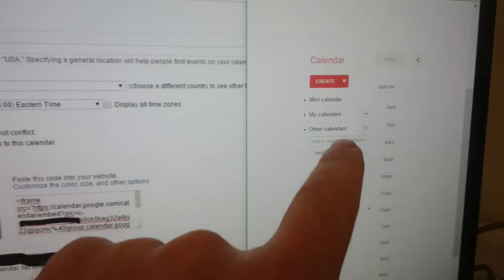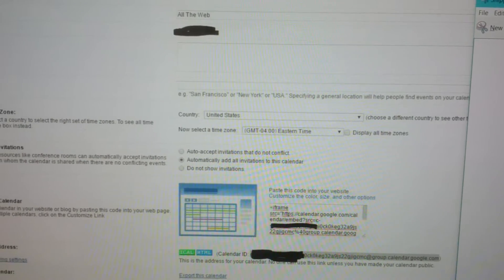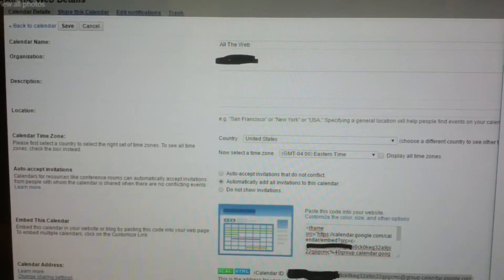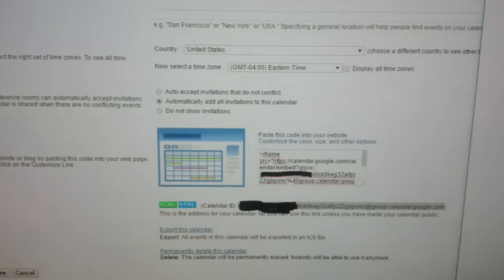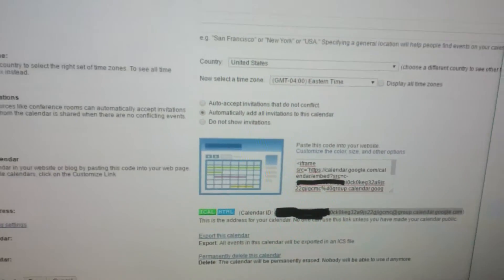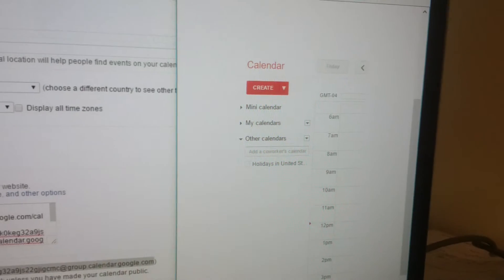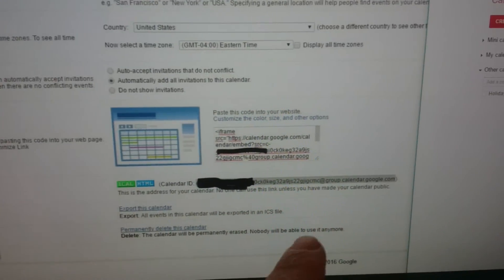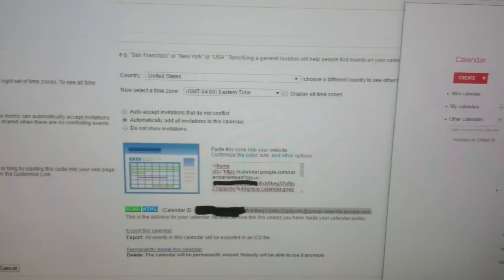Google Calendars - Recover Unsubscribed Calendar - Fix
To recover the calendar you need the calendar ID.

How do I Resubscribe to Unsubscribed Calendar?
I accidently, unsubscribed. How can I undo it?
How do I undo an accidental unsubscribe of a calendar I own?
Recover unsubscribed calendar from google calendar